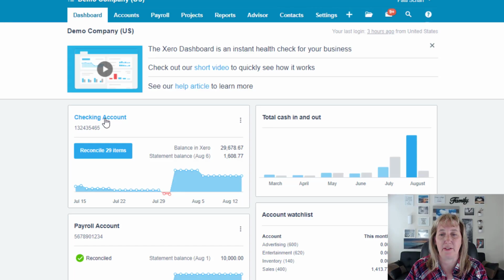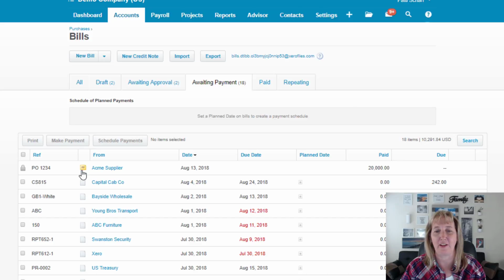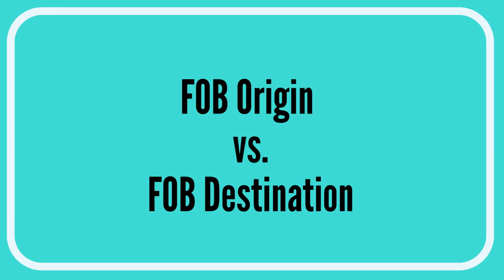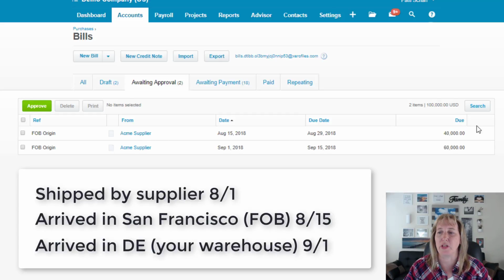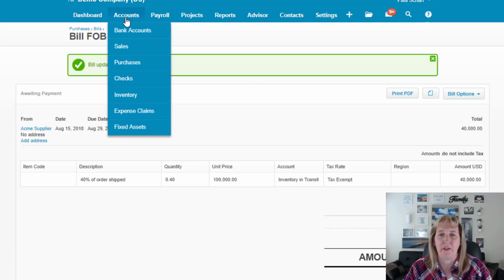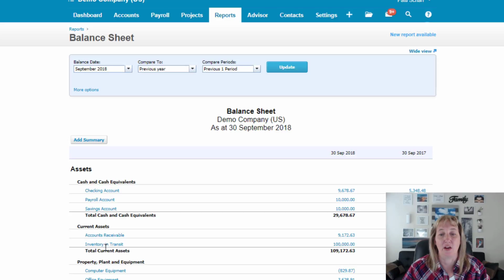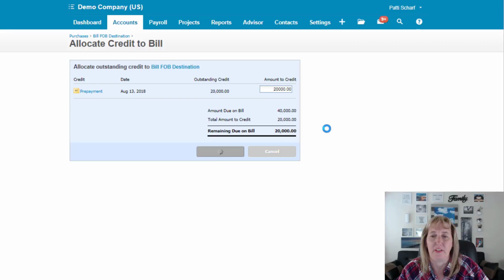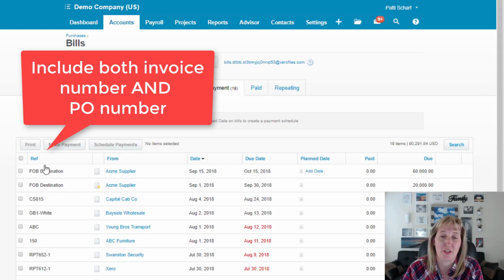Prepaid Inventory for Online Retailers | Xero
Ecommerce sellers sometimes run into the challenge of how to keep track of deposits they've made for inventory. Xero prepayments is a feature that helps with Xero inventory management. This video explains what prepaid inventory is, how to know when it becomes your inventory, and shows you how to use prepayments to more easily track how much you owe your suppliers.

🕰️Timestamps:
0:00: Intro
1:26: What is Prepaid Inventory?
4:05: FOB vs FOB Destination
6:02: Examples
9:36: FoB Destination

💙★💻 VIDEO LINKS 💻★💙

💙★💻 LET’S CONNECT 💻★💙